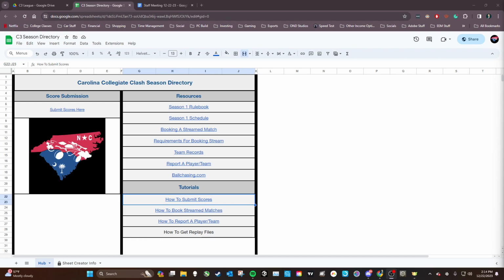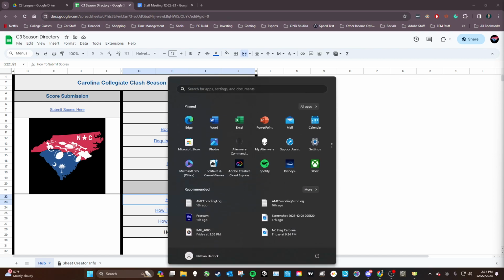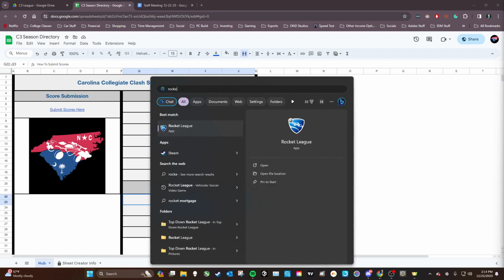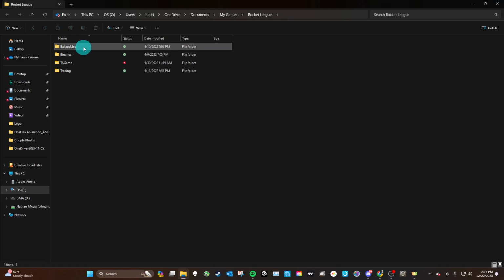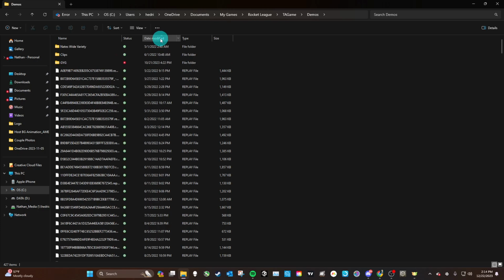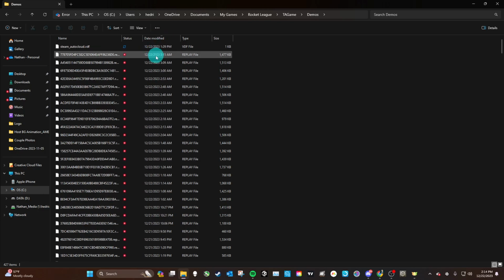How To Find Rocket League Replay Files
This is a video demonstration on how to Find Your Replay Files For the Carolina Collegiate Clash League